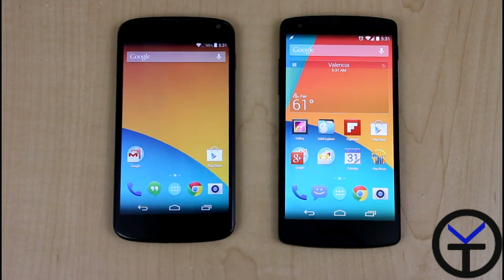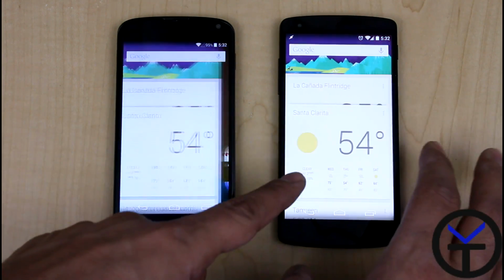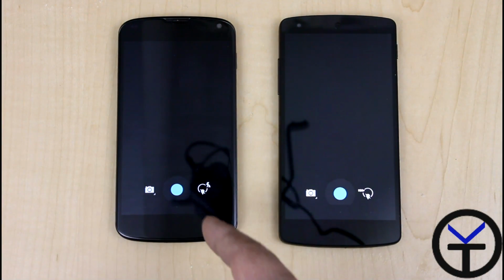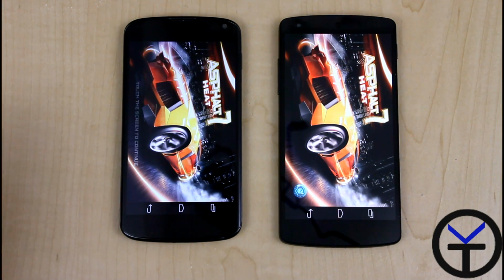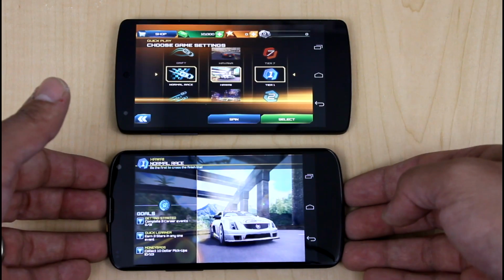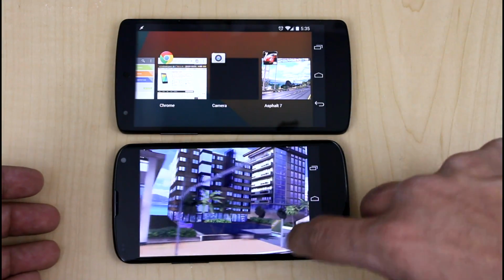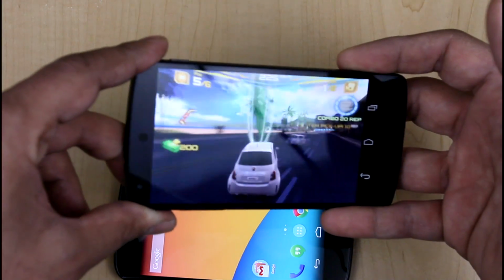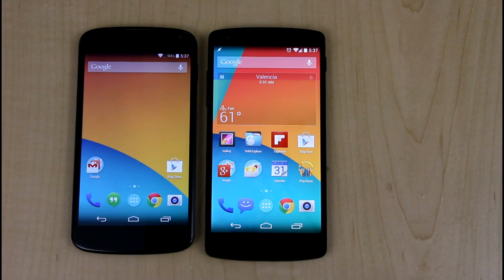NEXUS 4 AND NEXUS 5 Performance tests BaayTa Review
I have been using the nexus 5 for some time, and with the latest updates to the Nexus 4 lately to 4.4.2 Kit Kat, I wanted to do a video for you guys about the some performance testing when using the devices and.